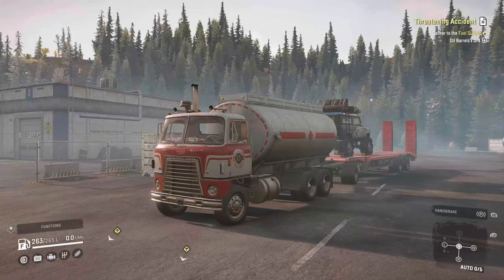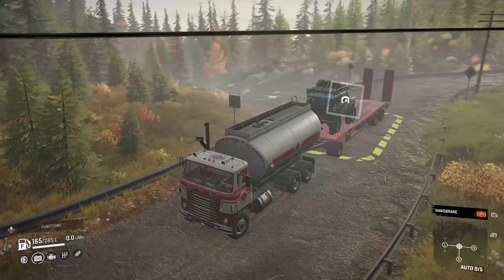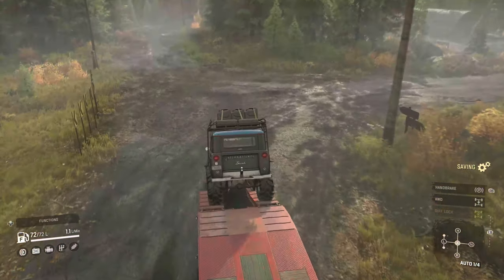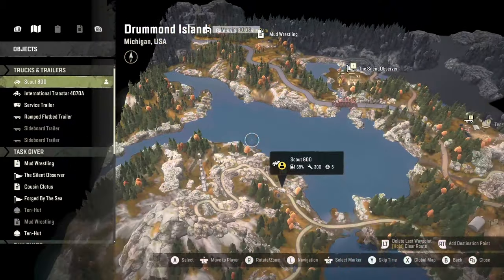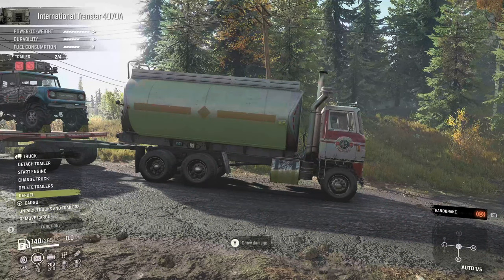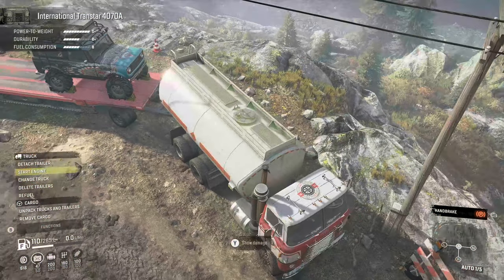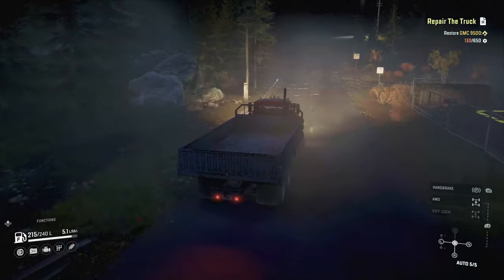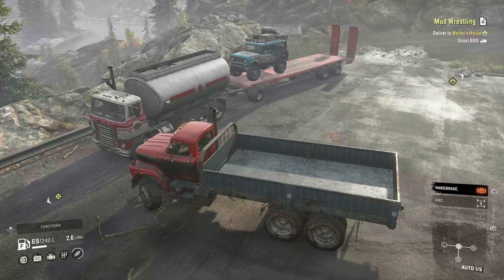Conquering the Drummond Bridge || Snowrunner || EP.22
Frustrations build up high as we finalize the build of the Drummond Bridge in Drummond Island.

Explore the rugged and challenging terrains of snowrunner, the ultimate off-road simulation game that takes you on an adrenaline-pumping journey through snow, mud, and treacherous landscapes. Take control of powerful 4x4 vehicles, customize your rigs, and conquer extreme environments in this thrilling sequel to mudrunner. Navigate through open-world maps, tackle challenging missions, and test your driving skills in the most realistic off-road experience. Discover the latest updates, mods, and tips for an immersive gaming adventure. Whether you're a console or PC gamer, join the snowrunner community and experience the best in off-road gaming. Get ready for an unparalleled off-road adventure that pushes the limits of simulation gaming. SnowRunnerGame OffRoadSimulator 4x4Gaming.